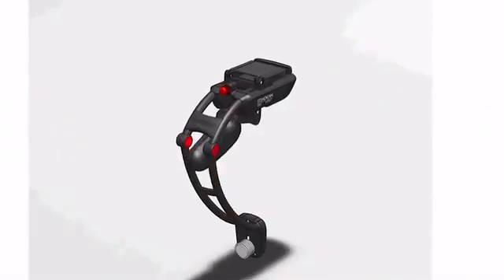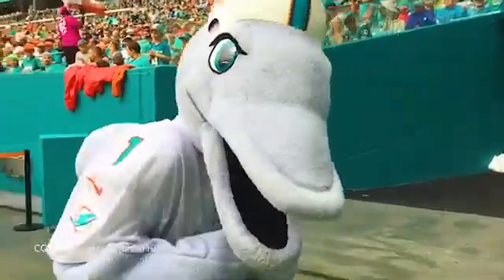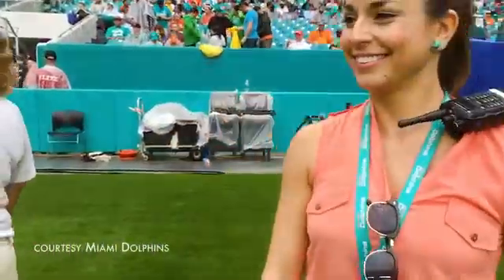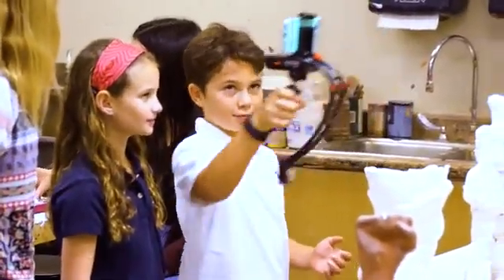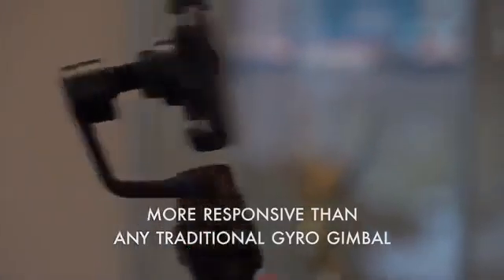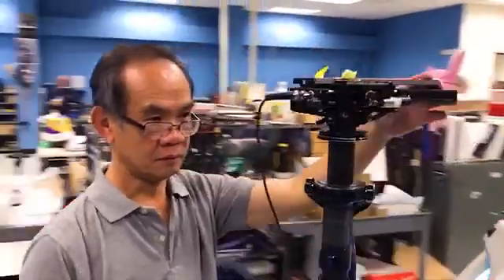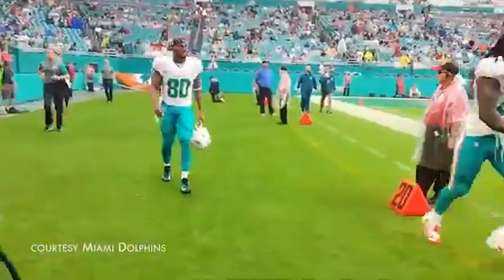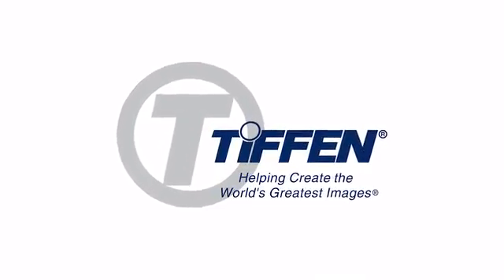Coolest Kickstarters: Steadicam Volt